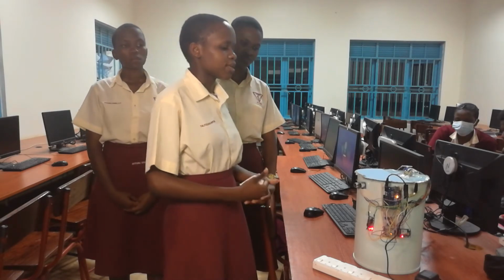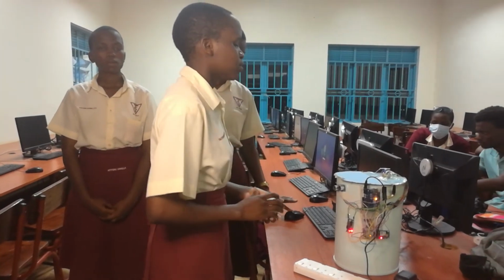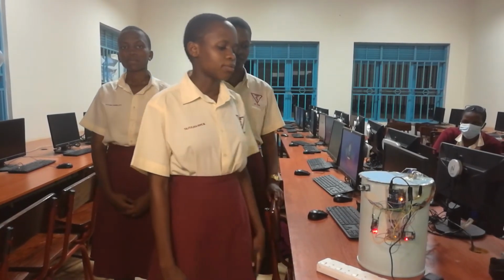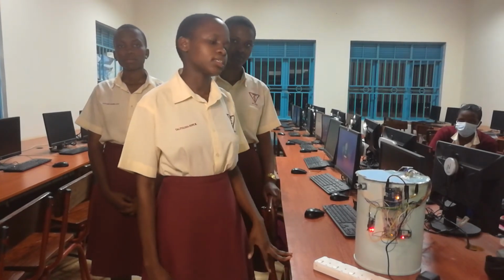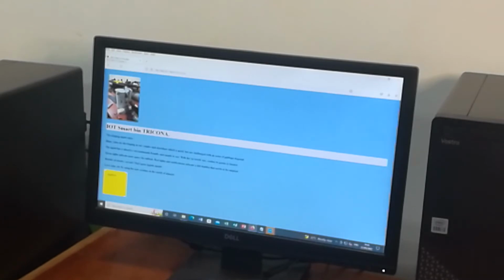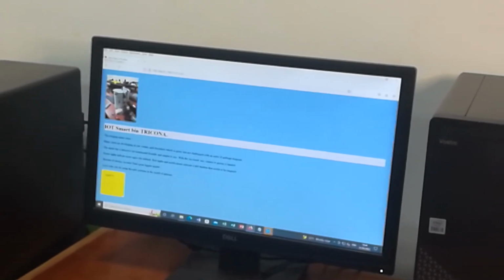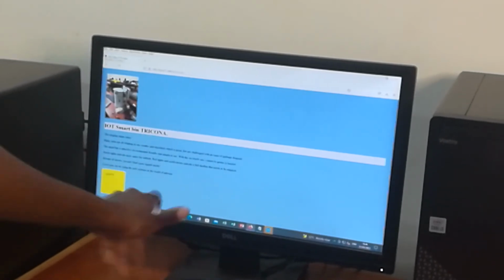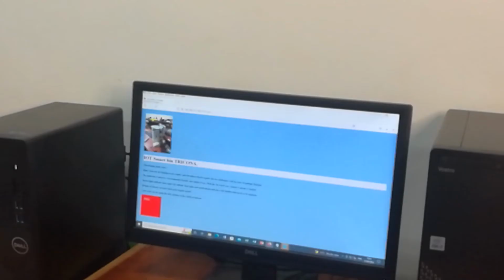TRINITY COLLEGE NABBINGO SMART BIN PROJECT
This video shows a SMART BIN with IOT Notifications developed by TRINITY COLLEGE NABBINGO with the Support of Makerere University CEDAT and KAWA Team. The main purpose of this innovation is to control environmental pollution eg Air, water, and Land Pollution; to prevent the spread of germs hence preventing the communicable diseases eg Covid 19, Cholera, Typhoid, Diarrhea etc and to improve on waste management and sanitation hence Smart Cities